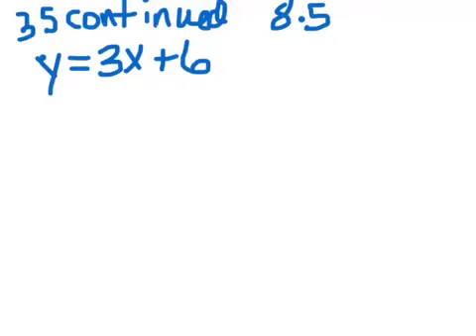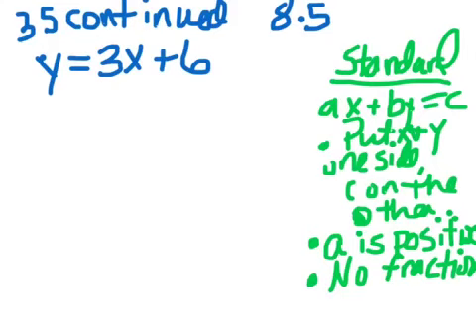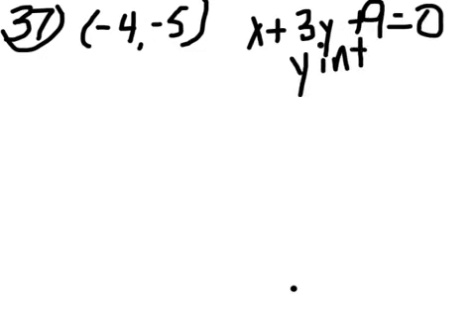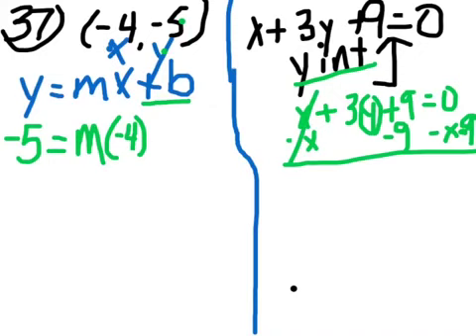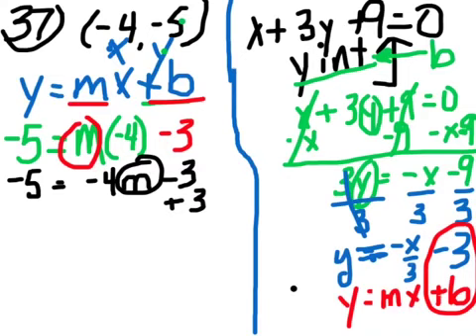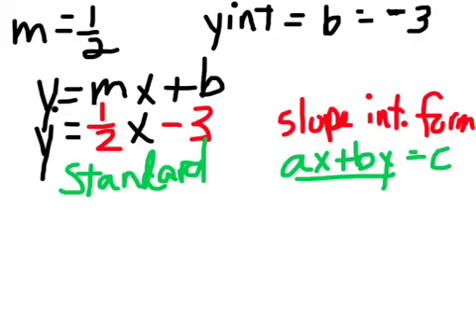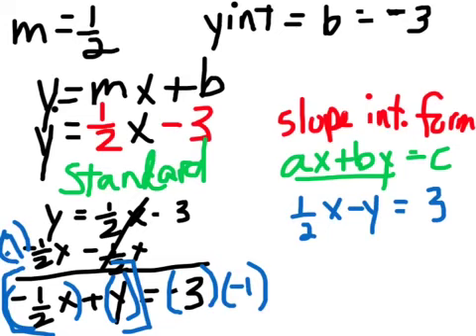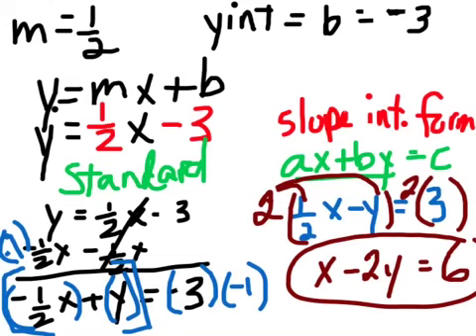Algebra 1 8.5 #35 continues, 37